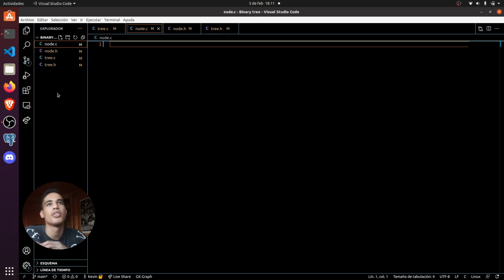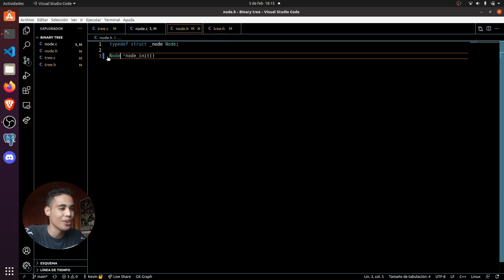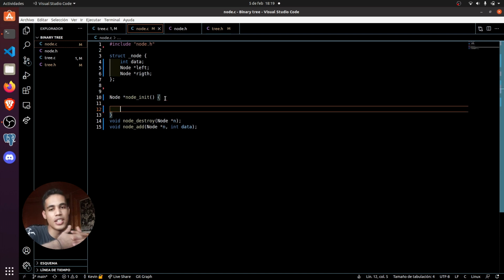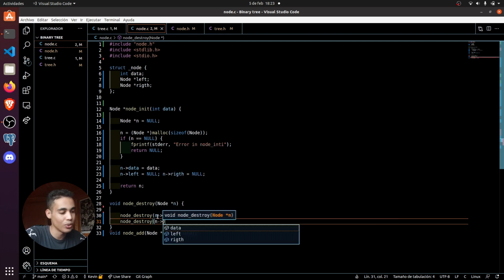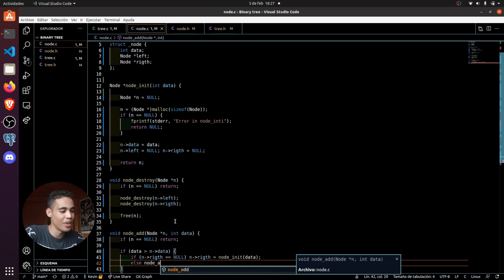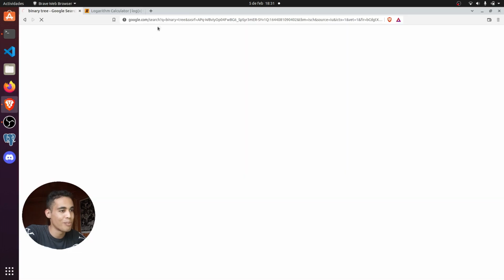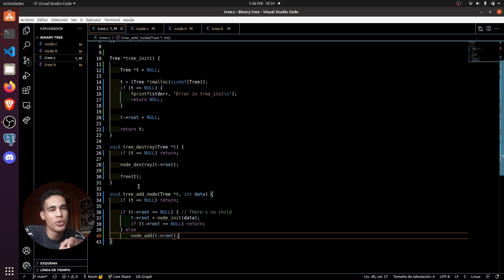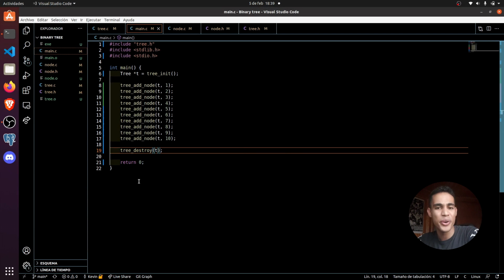BINARY TREE IN C!! - C TUTORIAL #26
In this video I'm going to teach you how to create a BINARY TREE in C!!
We are also going to use valgrind to check if everything is okay regarding memory.

Content of the video:
0:00 - Intro
0:08 - What is a binary tree?
2:10 - Code: Node
16:16 - Code: Tree
23:30 - Main
23:52 - Compiling and executing
25:40 - Valgrind
27:07 - Outro